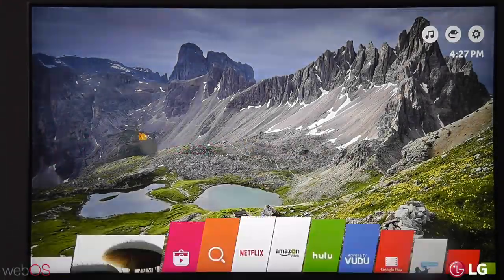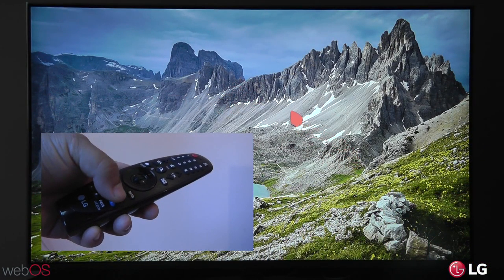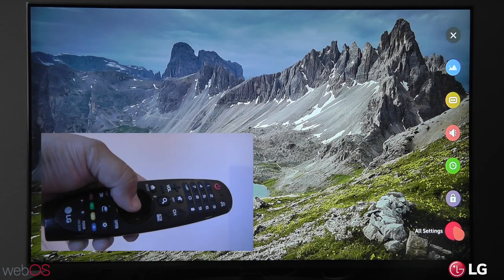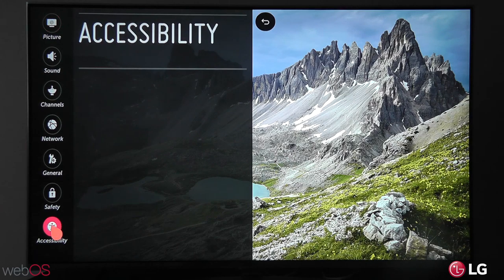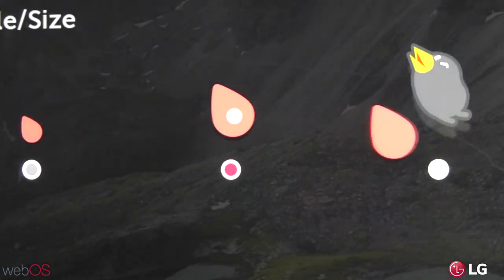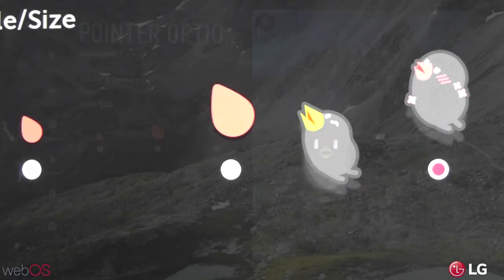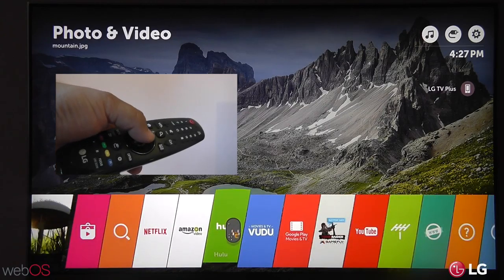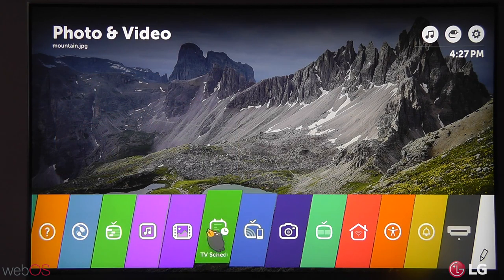LG webOS - Bean Bird Cursor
This video is about how to change your LG webOS Magic Remote Cursor in to Bean Bird!